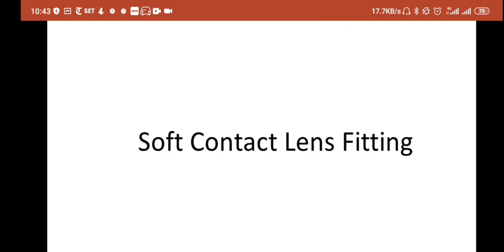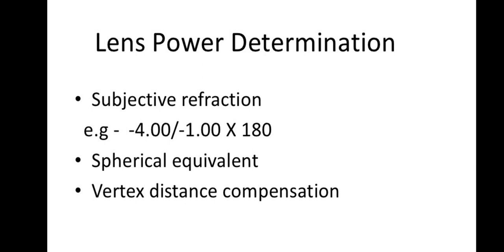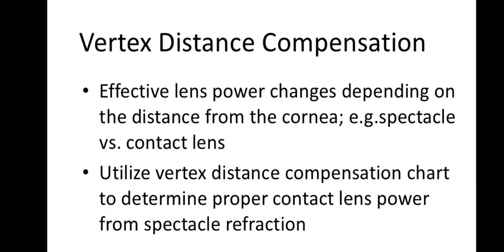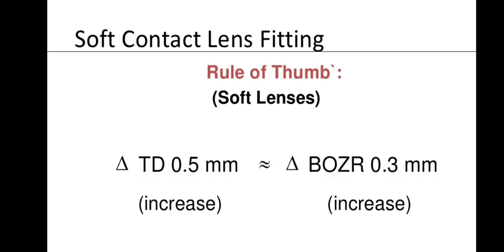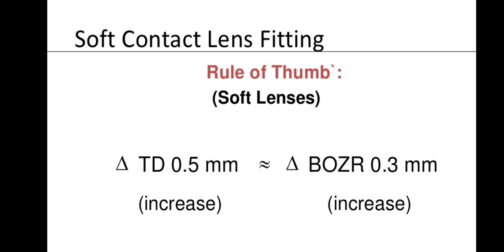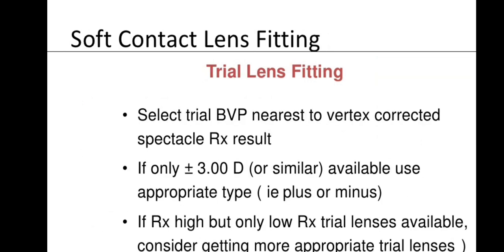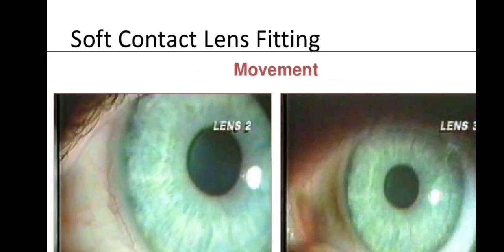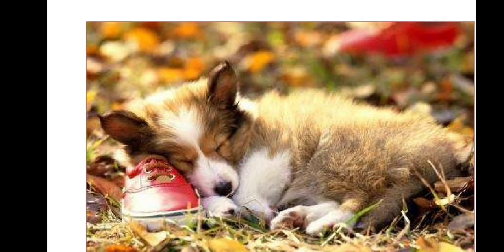FITTING OF SOFT CONTACT LENSES